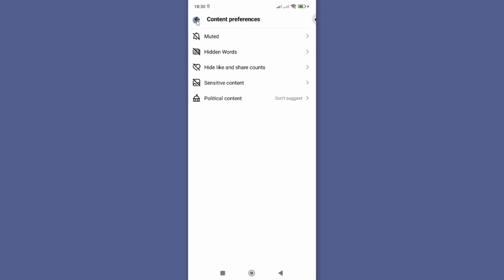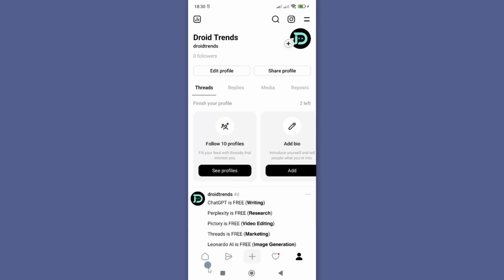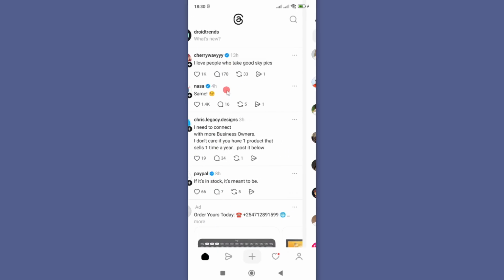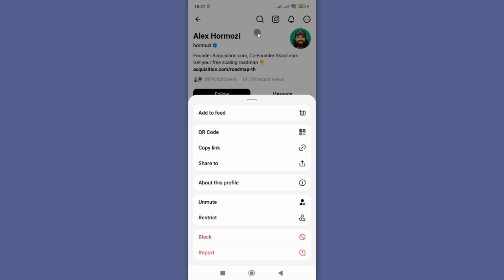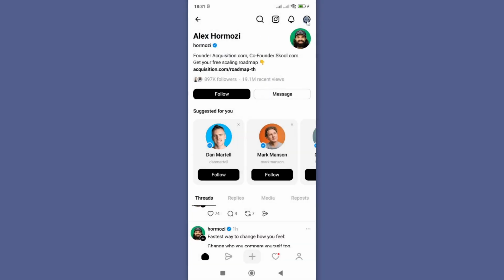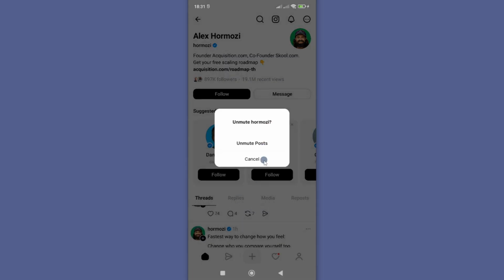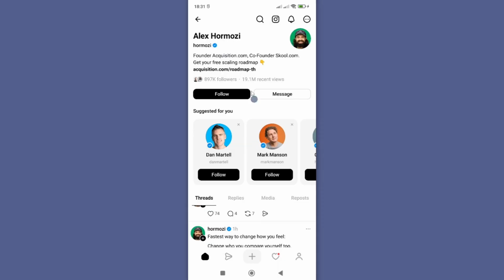How To Find Muted Accounts On Threads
In this video, you’ll learn how to find muted accounts on Threads quickly and easily. If you’ve muted certain profiles and want to review or manage them, this step-by-step guide will show you where to access your muted accounts list on Threads.

📌 What you’ll learn:

How to access privacy and account settings on Threads
How to find the list of muted accounts
How to manage or unmute accounts
Tips for controlling your feed and content preferences

Follow this simple tutorial to stay in control of your Threads experience and manage muted accounts with ease.